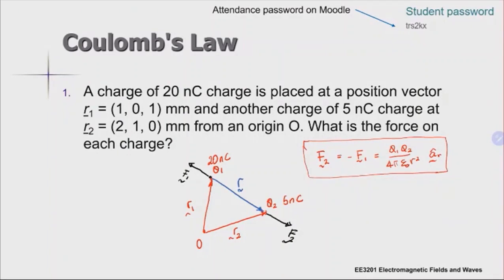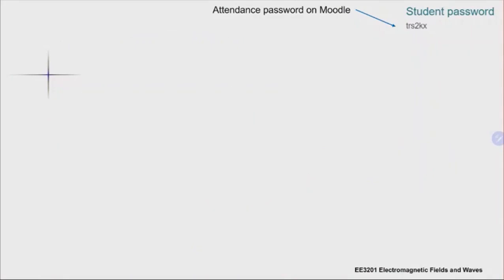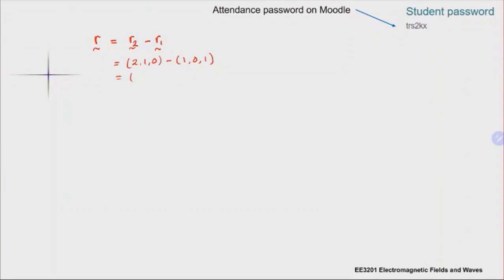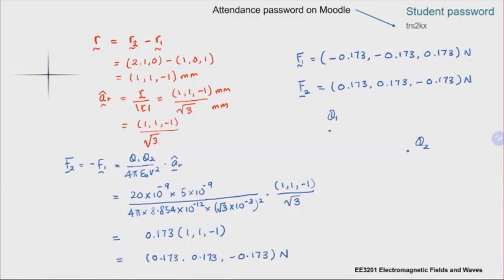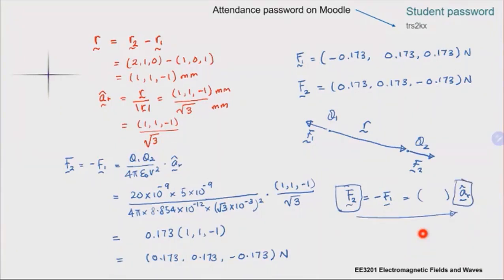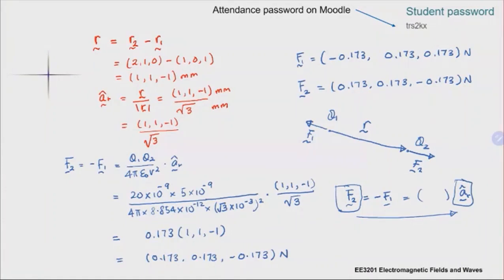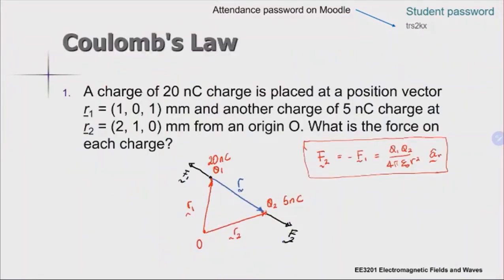EM Fields & Wave: Tutorial 2-Coulomb Law